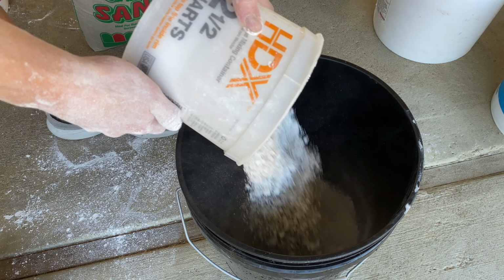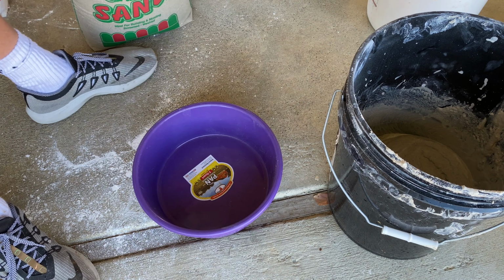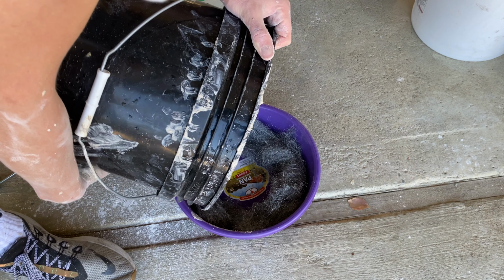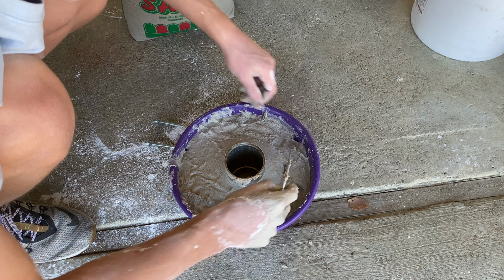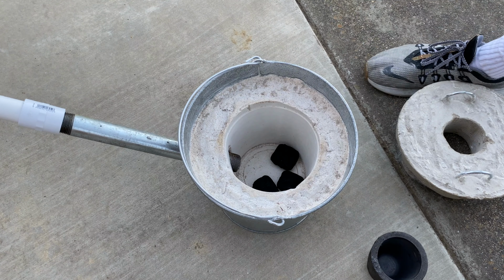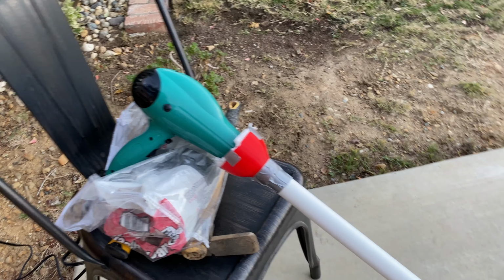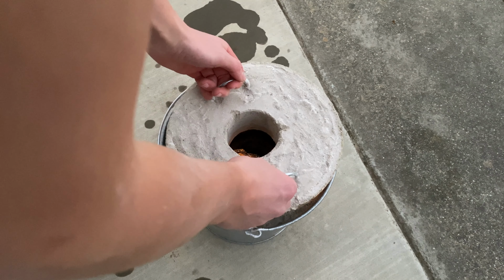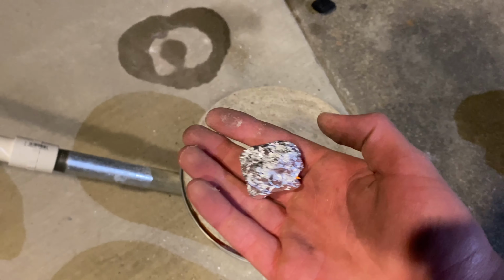Foundry Update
In this video I finish making the foundry. I do a test melting and also decided I may need to remake my lid.